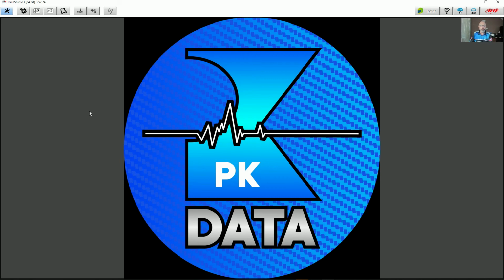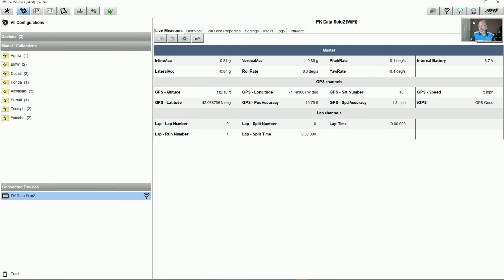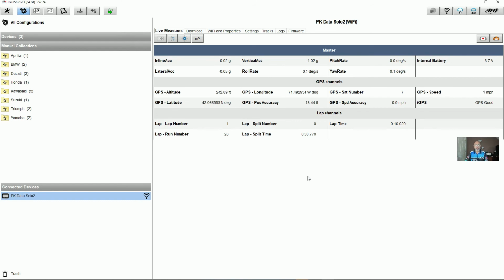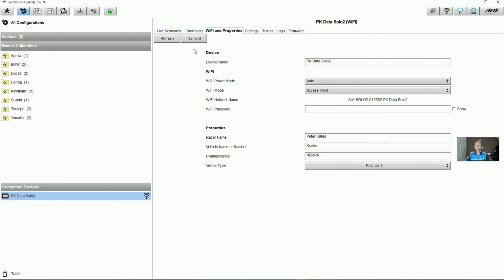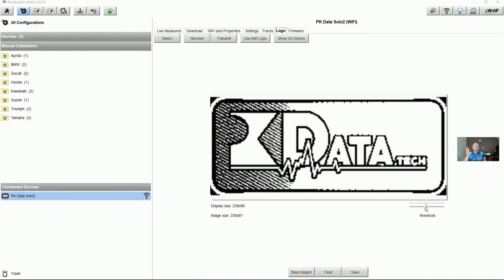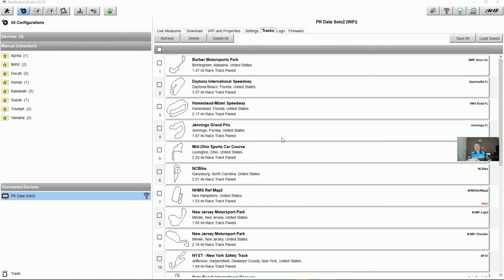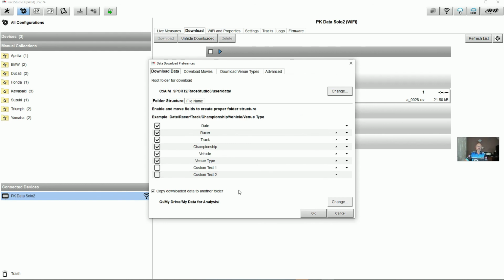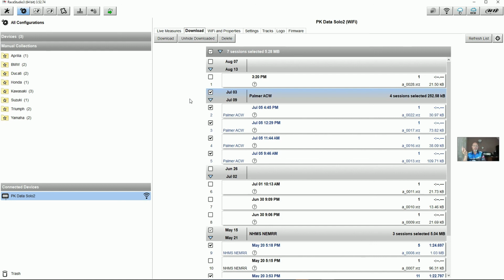How to setup your AIM SOlo2 Part 1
In this video we will show you how to use AIM RS3 software to setup your AIM solo2 stand alone laptimer.

0:00 Start
01:48 Wifi Communication
04:22 Live Measures and IMU Calibration Tab
11:20 Wifi and Properties Tab
16:39 Settings Tab
18:53 Logo Tab
20:51 Firmware Tab
23:17 Tracks Tab
26:01 Download Tab